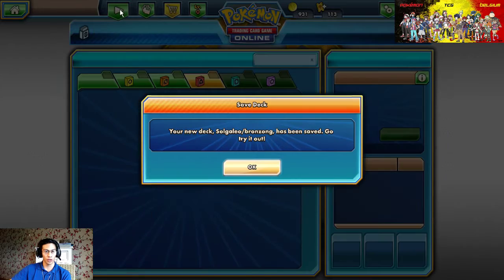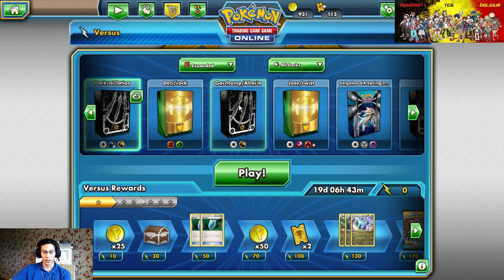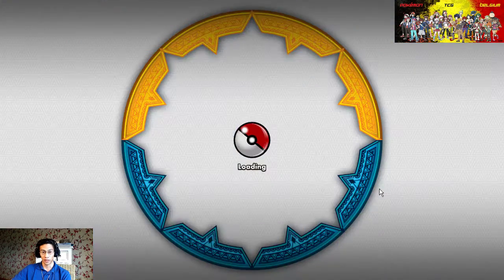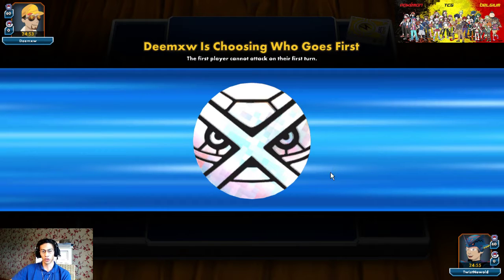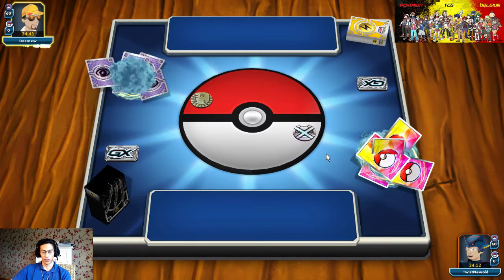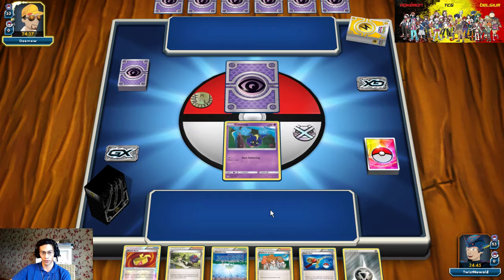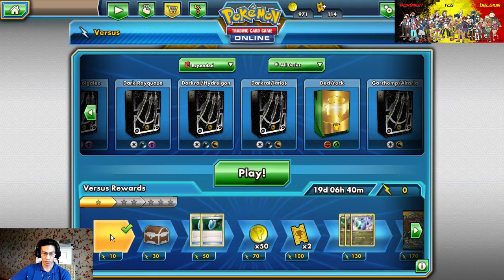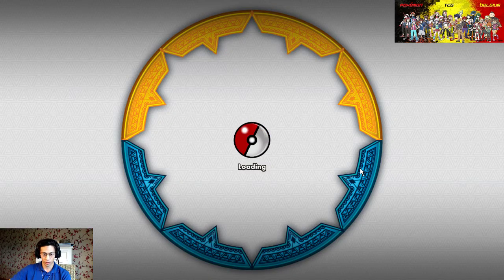pokémon Tcg Online: Bronzong Solgaleo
a expanded deck format solgaleo beatdown deck with energy recycling from bronzong. the maxpotion is so usefull , ability ultra is nice to see in play. basic Combo of two solgaleo to load up there energy with bronzong. so yeah Have fun.!!